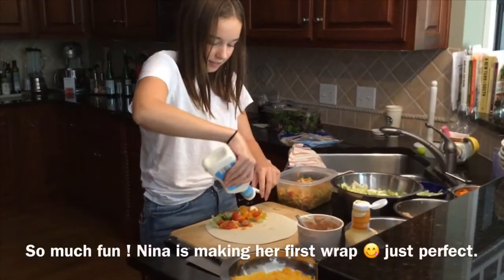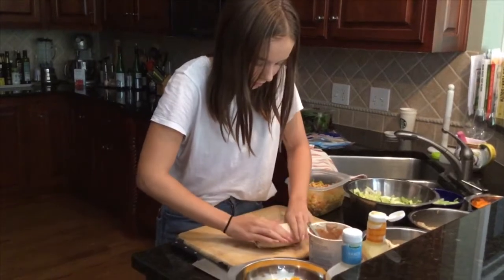GMEA ALL-STATE INTENSIVE French Horn WORKSHOP & COOKING CLASS GRADE 9-10 2018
GMEA DISTRICT HONOR BAND FRENCH HORN LYRICAL ETUDE 9-10 GRADE 2018/19.